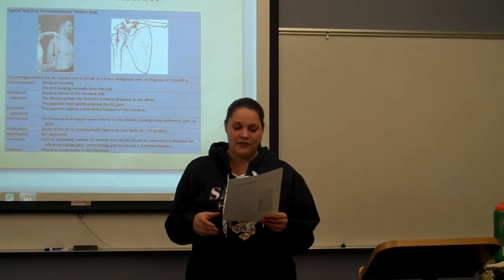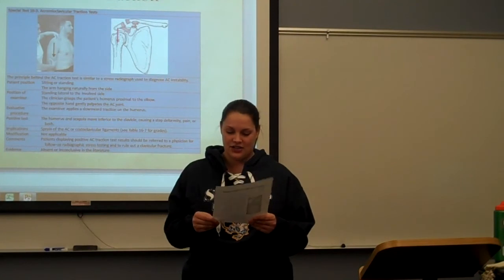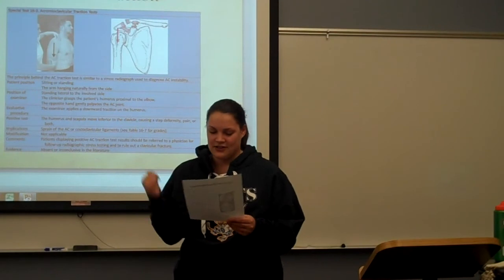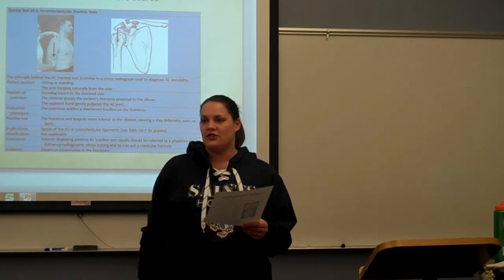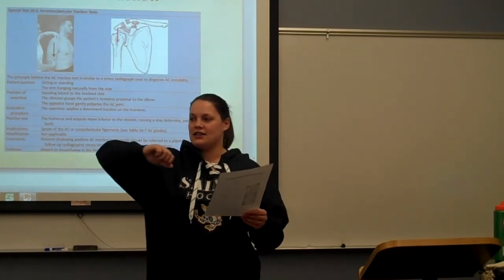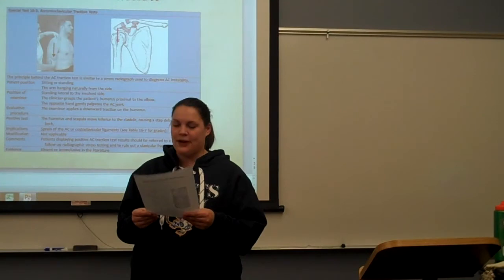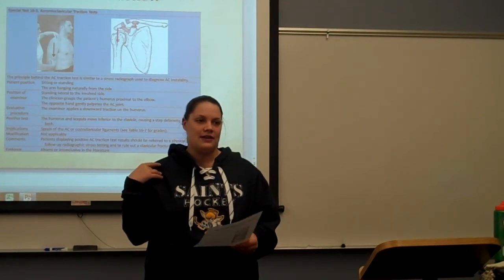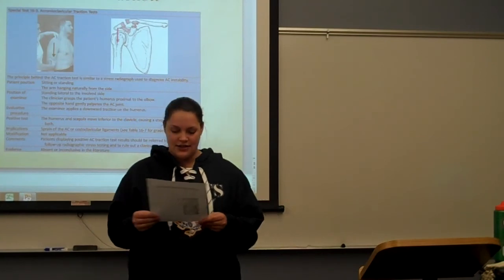Abby Kaufmann Internal Impingement